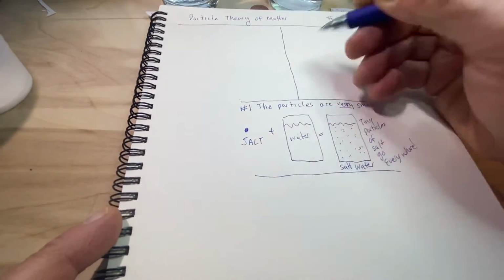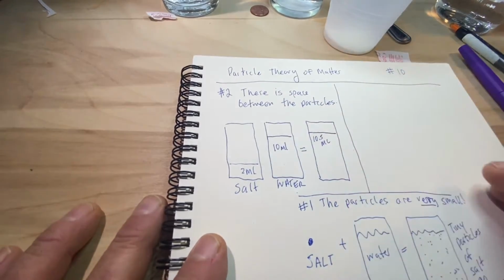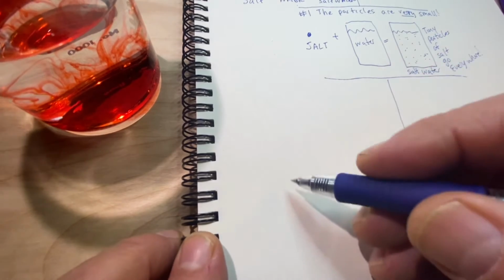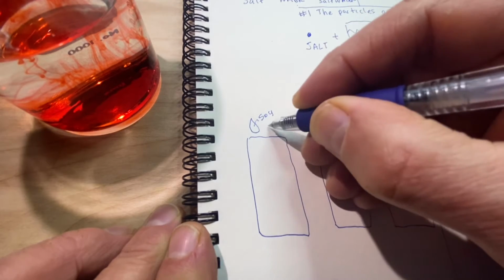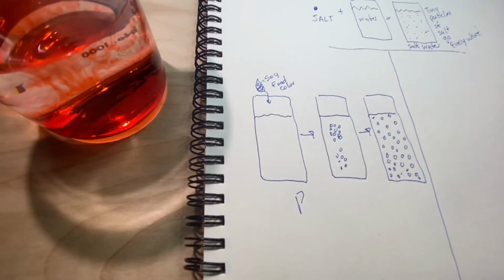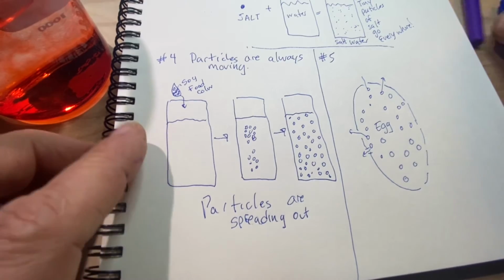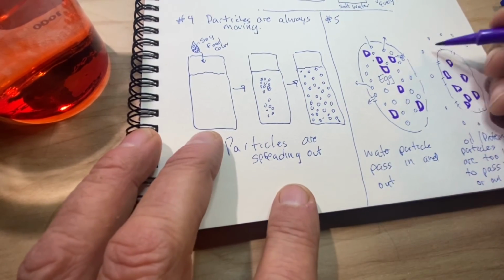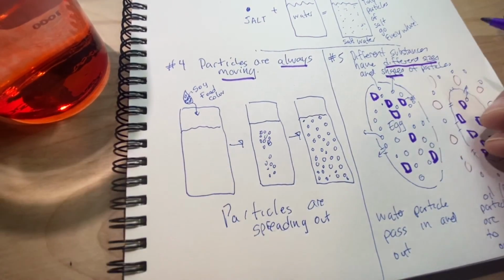Notes 10 particles